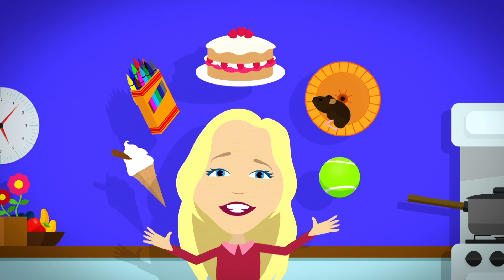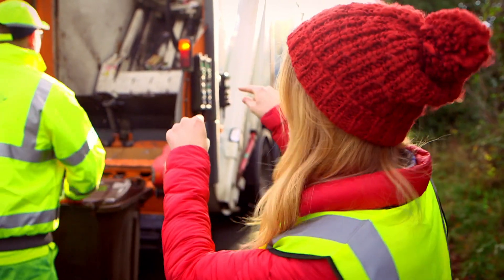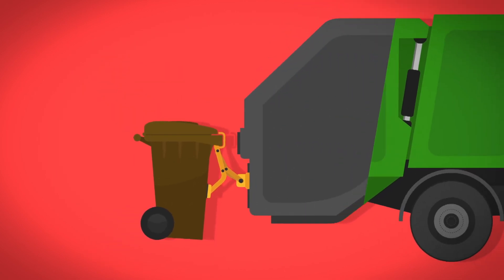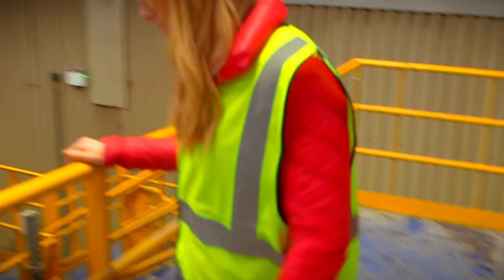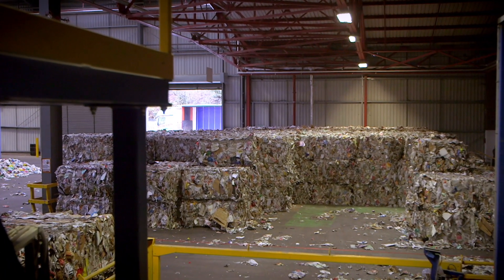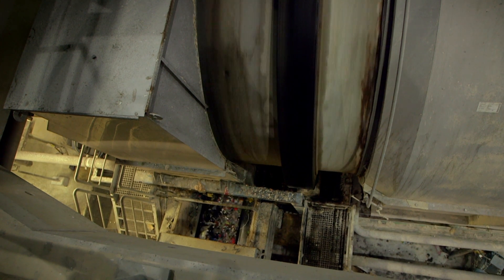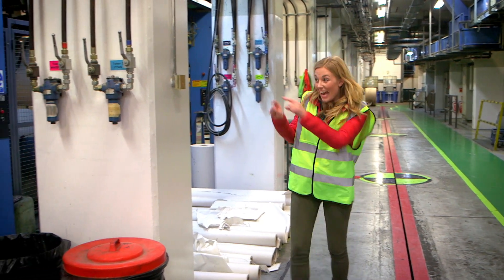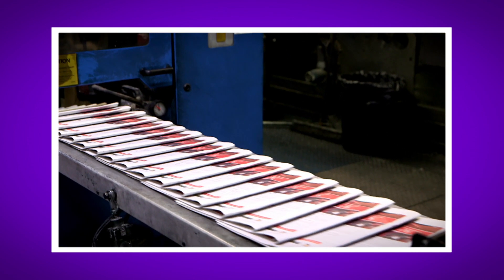How Do Recyclables Sort? - Maddie's Do You Know - Educational Videos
Dive into the world of recycling with Maddie! See how Bin Lorry Mechanism works, explore Sorting Recyclables, and marvel at Recycling Machinery. It’s fun to learn how we turn old into new!

Hungry for knowledge and fun? Jump into one of our latest ZeeKay Education videos to explore fascinating facts and exciting learning adventures like never before!

Maddie's Do You Know? invites curious minds to explore and learn how everyday objects function with host Maddie. From the mechanics of washing machines to the science behind ice cream, each episode is an adventure in discovery, making learning about the world around us fun and fascinating.

Welcome to ZeeKay Education, your go-to destination for curious minds and young explorers! Embark on educational journeys with shows like Adi In Space, Adiboo Inside The Human Body, and Adiboo Mission Earth, where discovery and learning come alive. Perfect for kids who are eager to learn, our channel offers endless educational adventures in science, health, and creativity. Join us for fun-filled shows like Get Squiggling and Get Well Soon, blending entertainment with valuable lessons. ZeeKay Education is where your quest for knowledge and fun begins!

Eager for a creative adventure after all that learning? If you're ready to explore your artistic side and unleash your imagination, dive into the world of ZeeKay Arts!

Craving more adventures after exploring the world of learning? Step into the vast universe of ZeeKay's channels, where excitement spans across every corner!